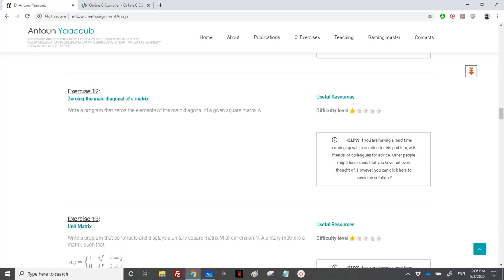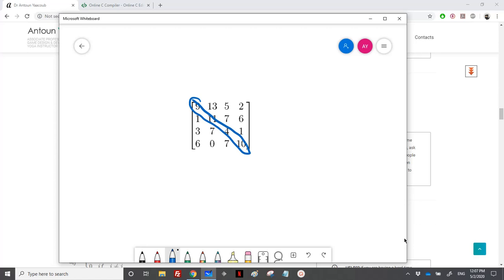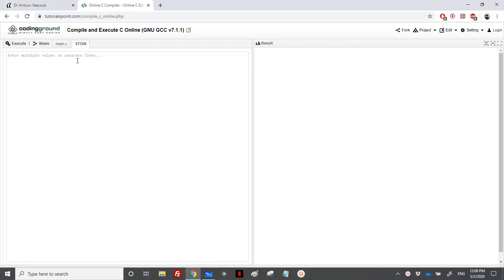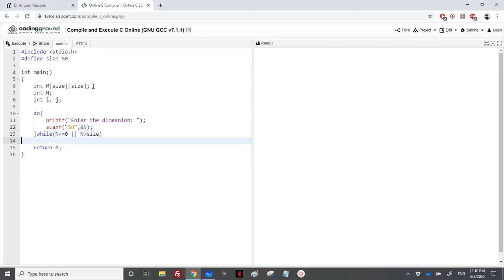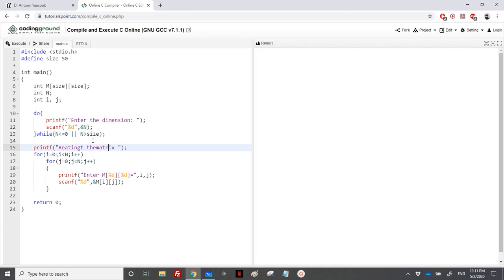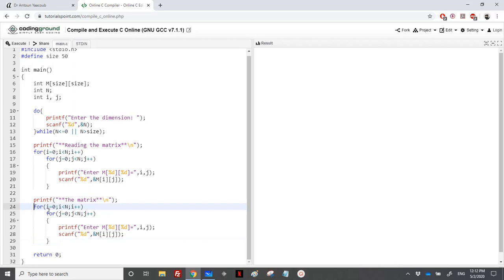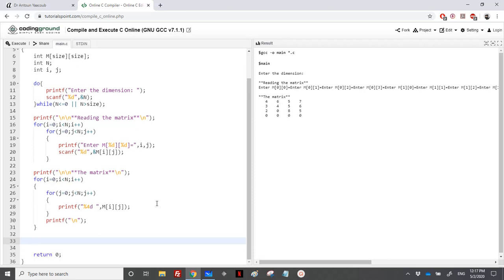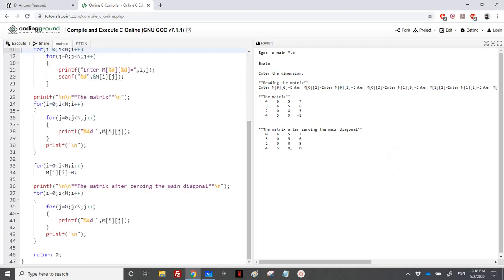Algorithmics & Programming - Exercise - Zeroing the main diagonal of a matrix